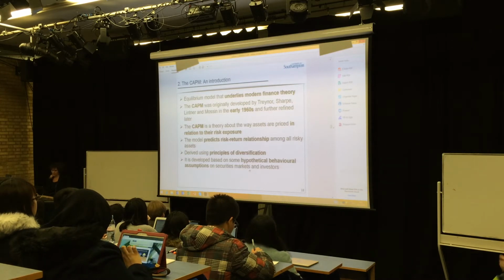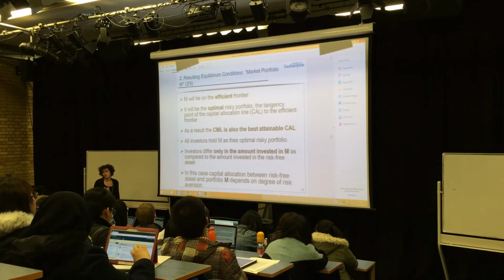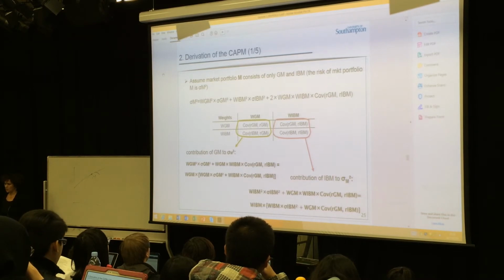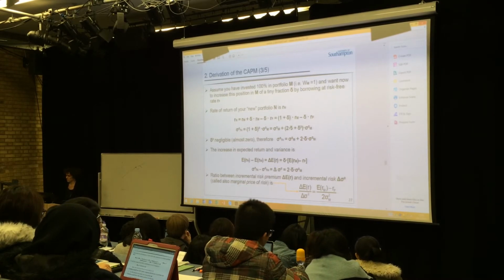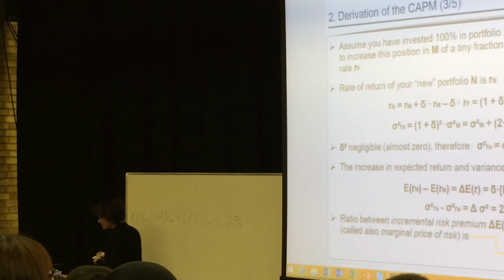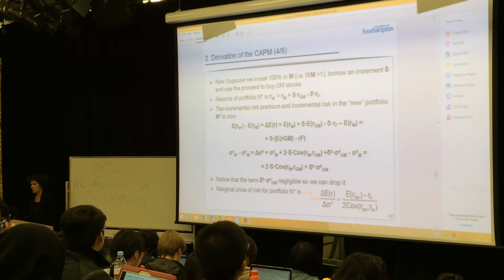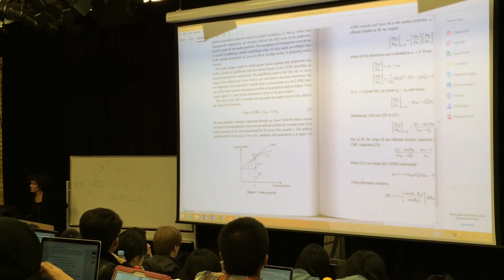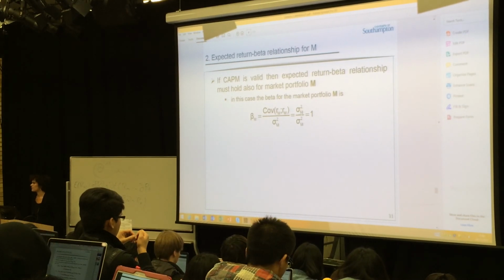Stock Market Analysis 24-11-2015 Part II